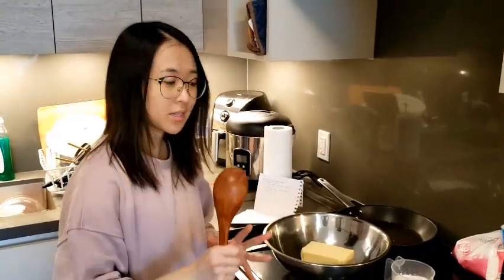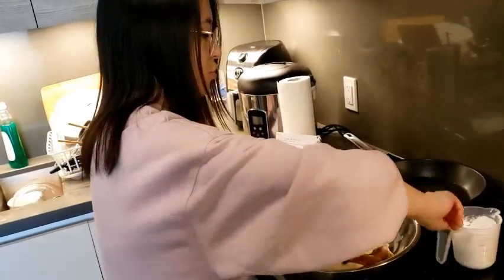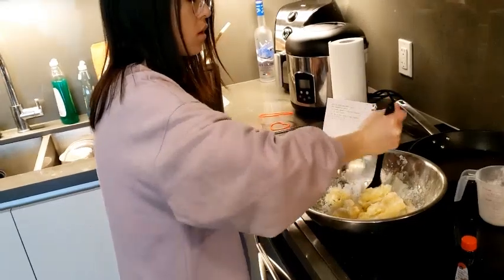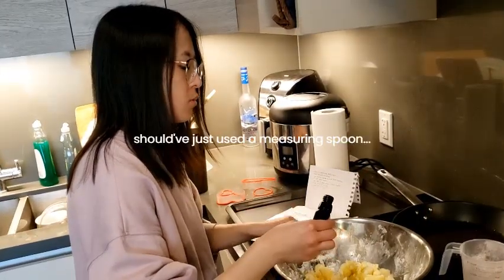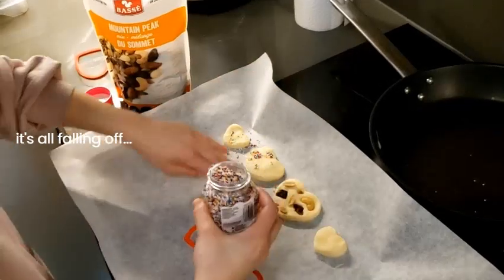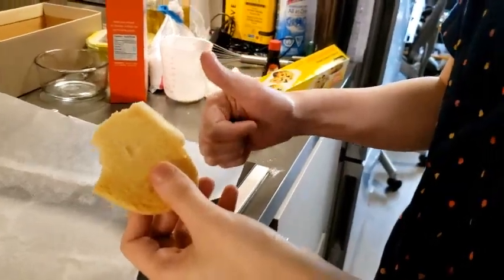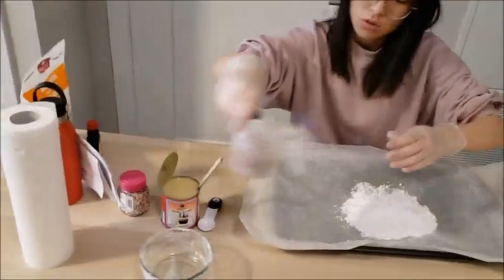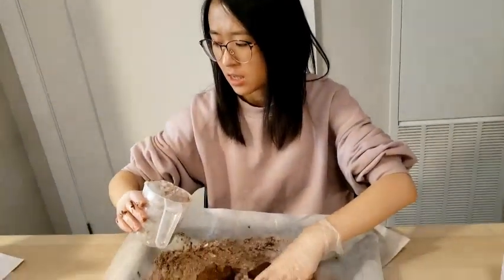Whipped Shortbread and French Cocoa Balls (RECIPE FOR LOVE)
What better way to spend your Valentine's Day at home than baking... or better, EATING!

Whipped Shortbread:
1 lb butter – at room temperature
1 cup icing sugar
½ cup corn starch
1 tsp vanilla
3 cups flour
Pink/red sprinkles
Optional (1 cup of chopped pecans or 1 cup of chocolate chunks or 1 cup of chopped dried cranberries)

Mix butter, icing sugar, corn starch, and vanilla on low setting then add in the flour slowly.
Beat until fluffy and stir in optional ingredients if desired.
Drop tablespoon sized pieces of batter onto a baking sheet.
Bake for 20 -25 minutes (**check at 20 to make sure you don’t overcook).

French Cocoa Balls:
1 cup cocoa
3 cups icing sugar
½ teaspoon salt
1 tin (300 ml) sweetened condensed milk
1 cup chopped walnuts
1 teaspoon of vanilla

Prep before mixing: Put some wax paper on the counter or in tray before starting mixing ingredients and then generously dust the wax paper with icing sugar.

In a bowl, mix sugar, cocoa, sweetened condensed milk, vanilla, salt until well mixed.
Then add in the nuts. Mixing will be a bit messy.
Once it is well mixed, roll about 1” (1.5 cm) ball of the batter and roll each ball in the icing sugar on the wax paper then put the balls on a plate and put them in the fridge.
Put in the fridge for a minimum of 30 minutes.

Album: Love Poem
Released Date: 11.18.19

Free Content Music - TWICE - Feel Special (Instrumental) [By EVEYLIA]